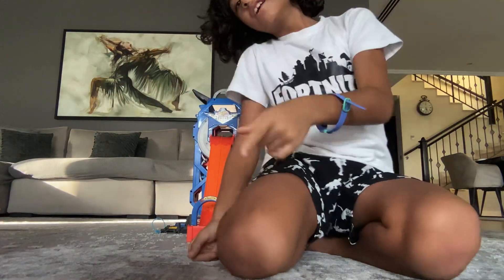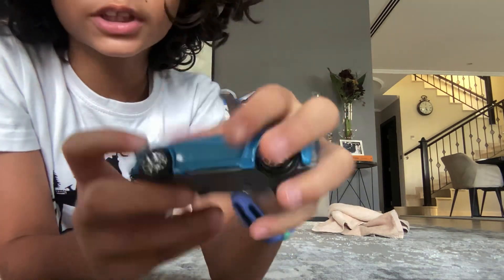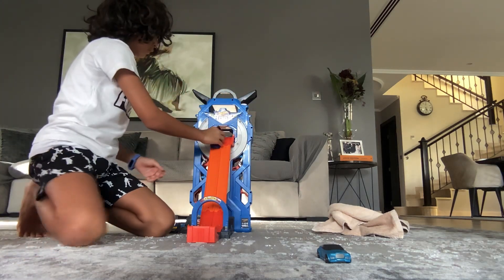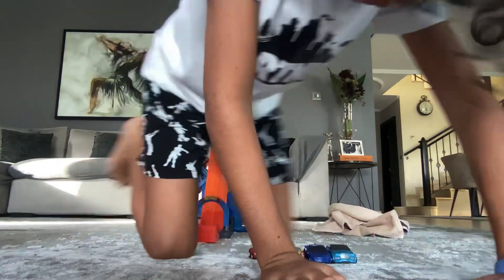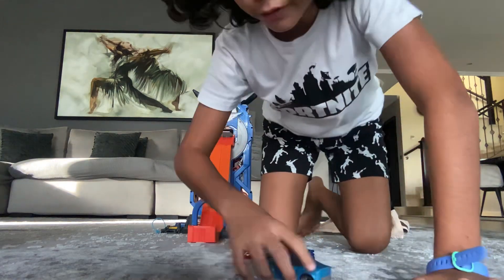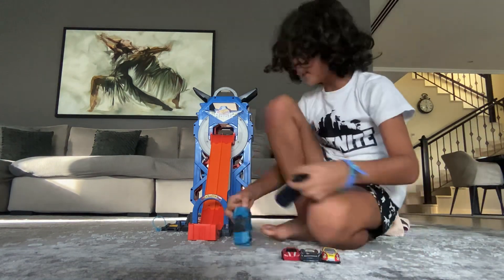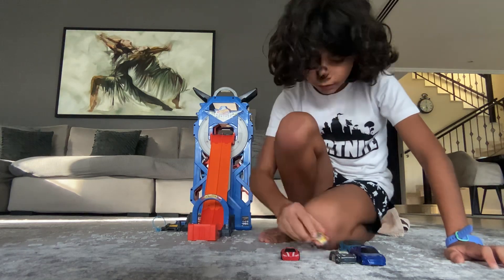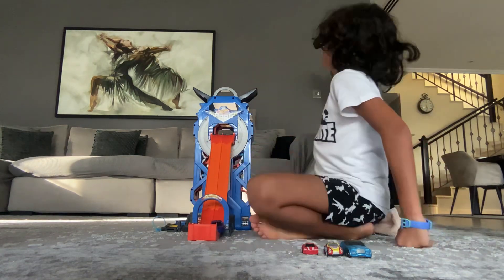Hot wheels garage 21 non hot wheels edition